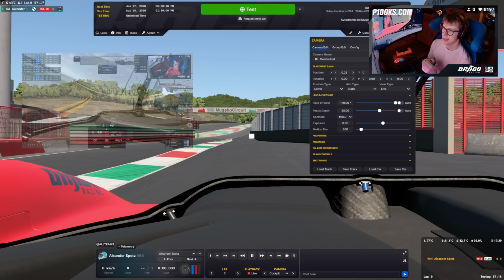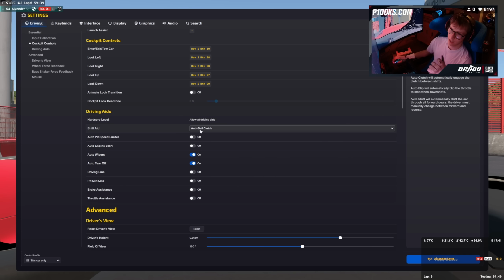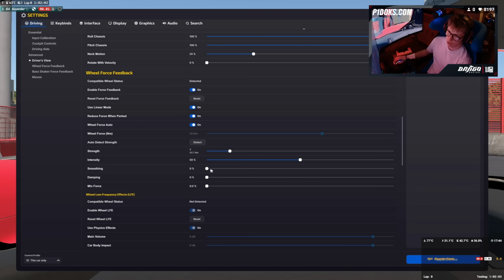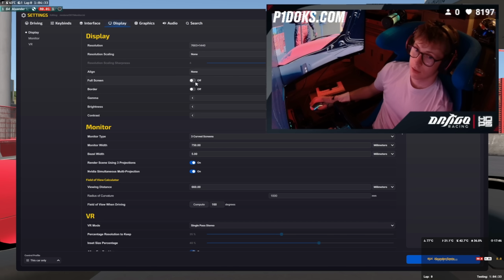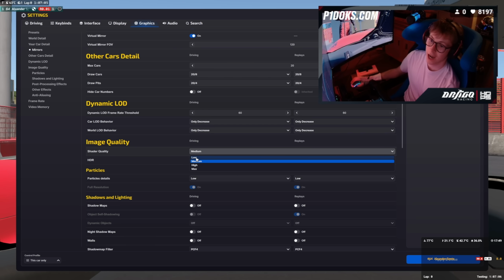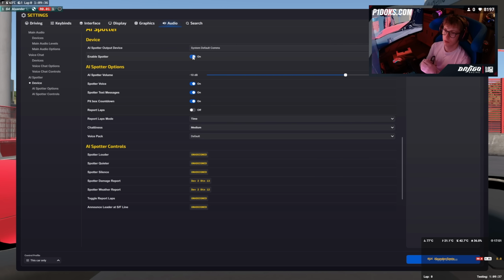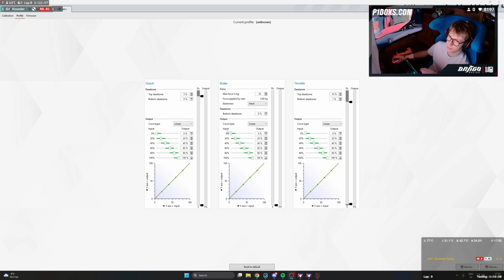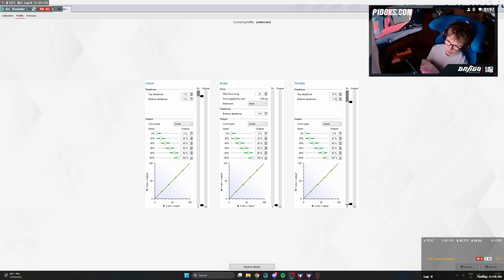The BEST iRacing settings in 2026 used by ESPORT drivers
Finally the video is out! Highly requsted so glad Im done with it

➡️️ I offer 1:1 coaching in my discord so make sure to join!